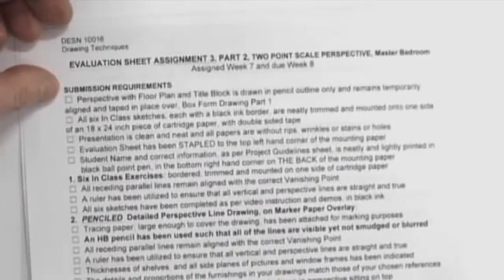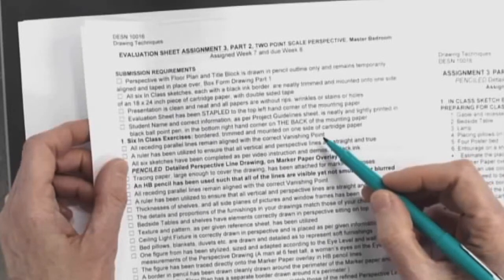Detailed Instructions Assignment 3, Pt 2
Examples are shown and descriptions are given for how best to proceed with the Master Bedroom assignment, Part 2.